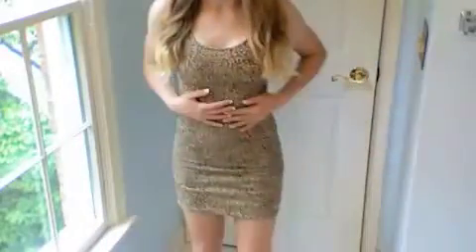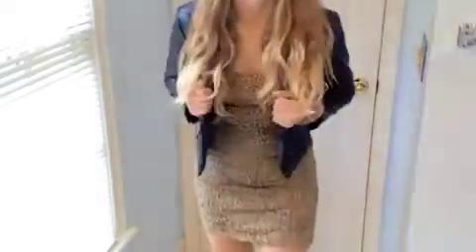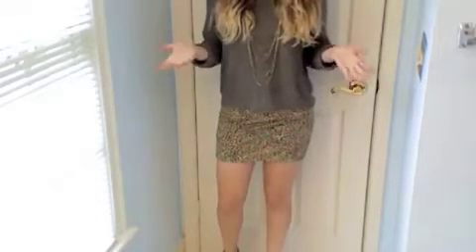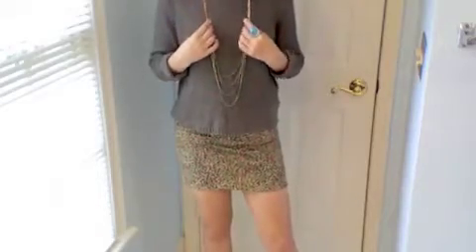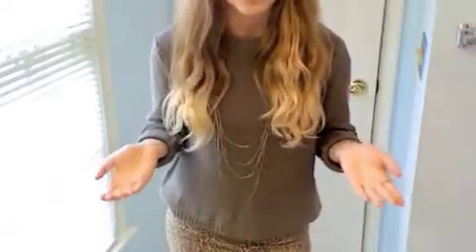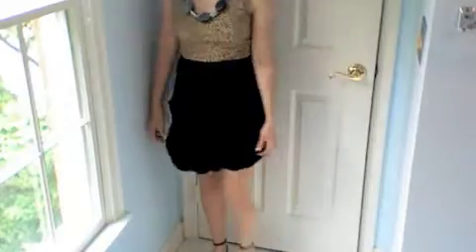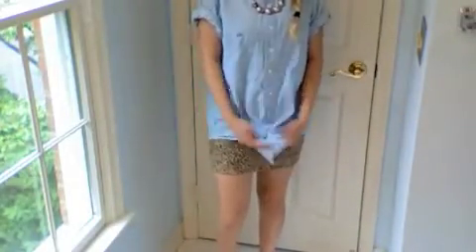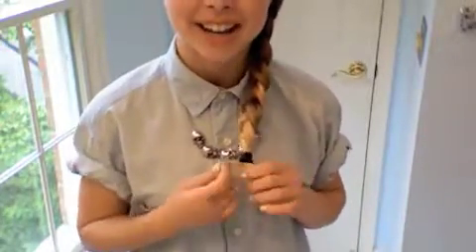How to Style: Cheetah Print Dress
four different outfits using the same cheetah print dress
~~sorry the very bottom and very top got cut off!~~
link to this dress: